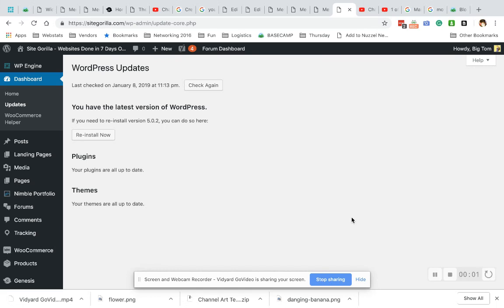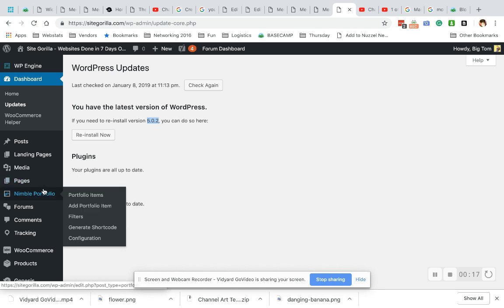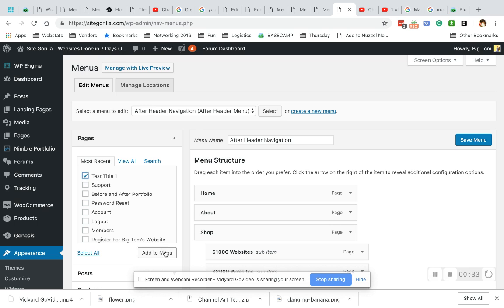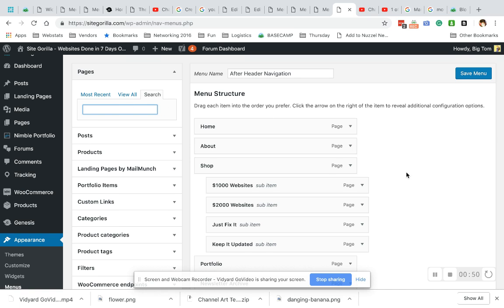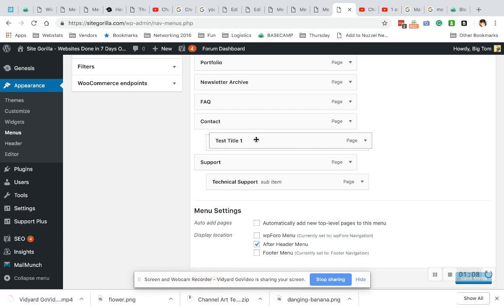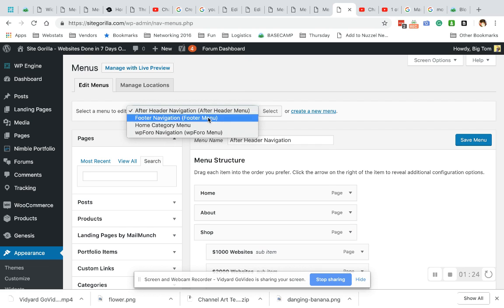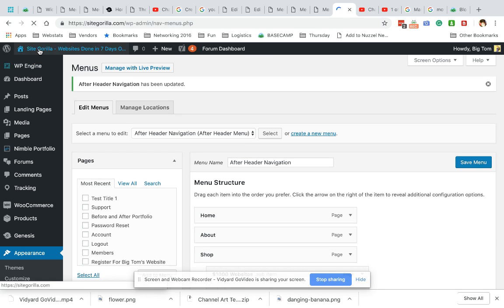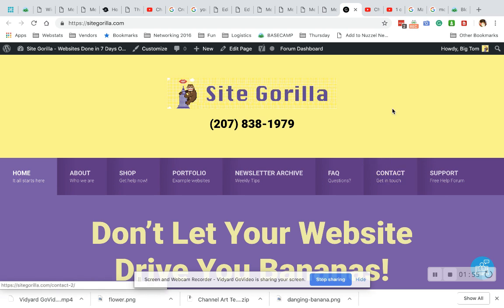How To Add A Page To Your Menu In Wordpress 2019